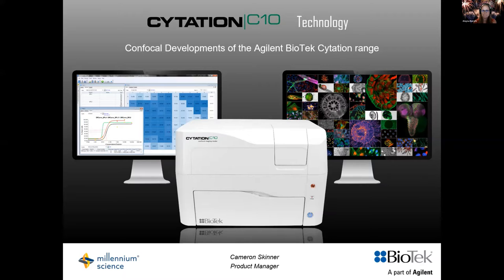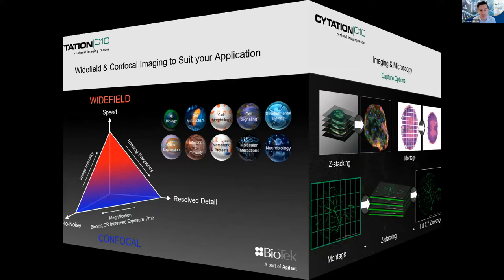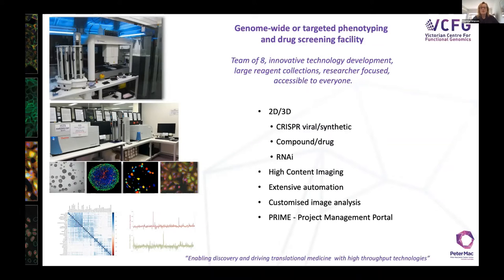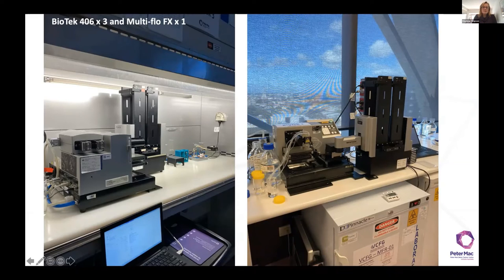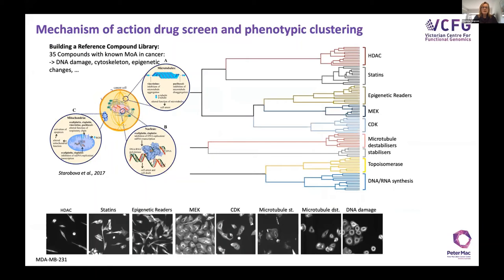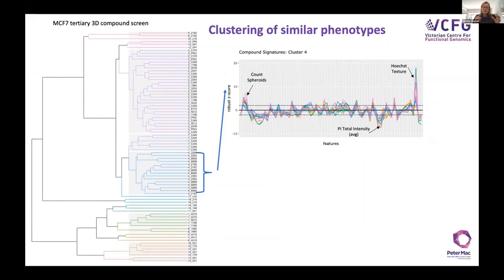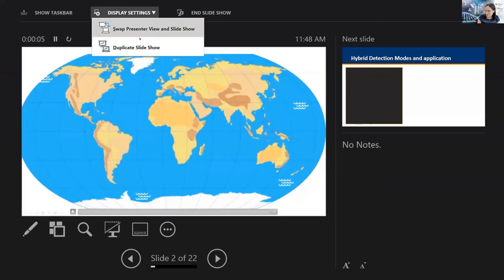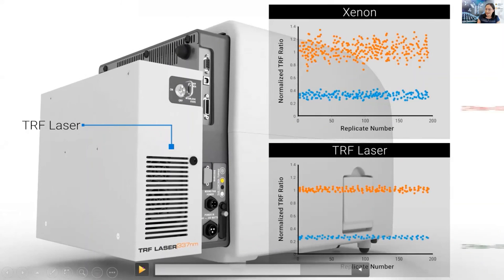Cell Biology Session | MS NZ Extravaganza 2021